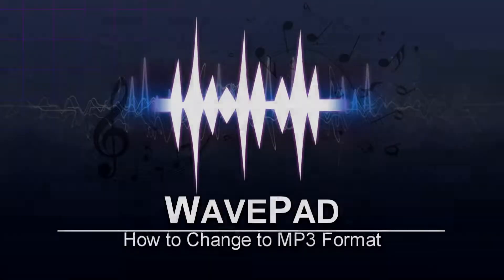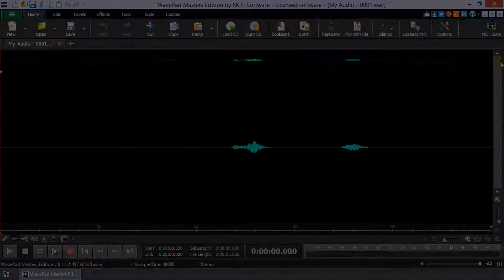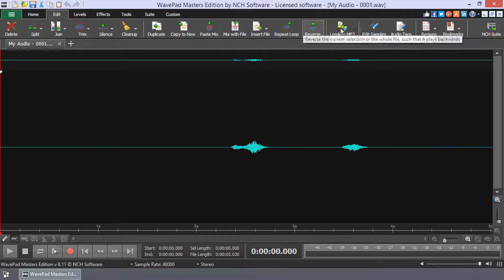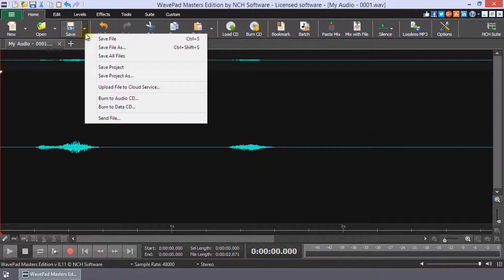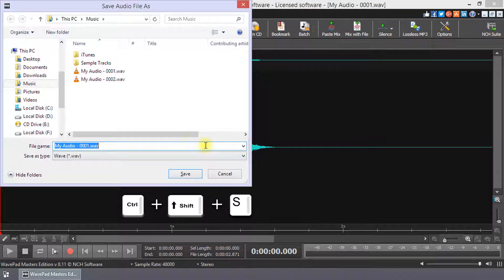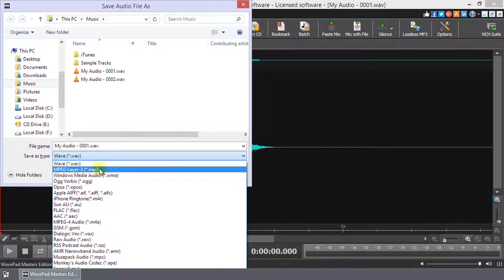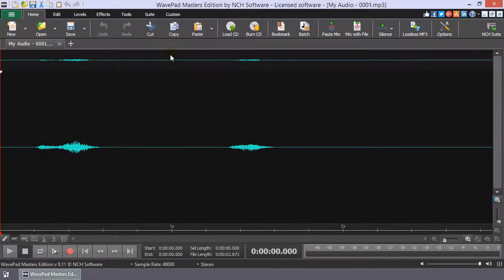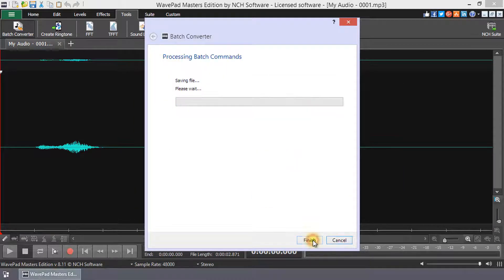07 WavePad, Come cambiare a formato MP3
Come cambiare in formato MP3 in WavePad.
Importa i tuoi file audio o i tuoi file
in WavePad trascinandoli e rilasciandoli in WavePad
o  usa il pulsante Apri dalla barra degli strumenti della Home.
Con WavePad
hai accesso a potenti strumenti di modifica audio
prima di cambiare il file in MP3.
Apporta le modifiche desiderate al file audio.
Quando hai finito di modificare il tuo file,
fai clic sulla freccia a discesa accanto al pulsante Salva nella scheda Home.
Seleziona l'opzione che dice Salva file con nome
per avviare la finestra di ricerca file
o usa la scorciatoia
Ctrl
+ shift
+ s.
Vai alla posizione in cui vuoi salvare il tuo file MP3,
quindi
fai clic su menu a discesa
che dice Salva come tipo di file
e scegli l'opzione MPEG layer 3 o MP3.
Clicca sul pulsante che dice salva
e il tuo file audio ora è cambiato
in MP3.
Per modificare più file simultaneamente in MP3,
usa il convertitore in batch (in gruppo...) nella scheda Strumenti.
Esso ti guiderà passo dopo passo attraverso il processo
di conversione dei file in MP3
Per ulteriori tutorial sul WavePad,
visita l'indirizzo
mostrato
sullo schermo.